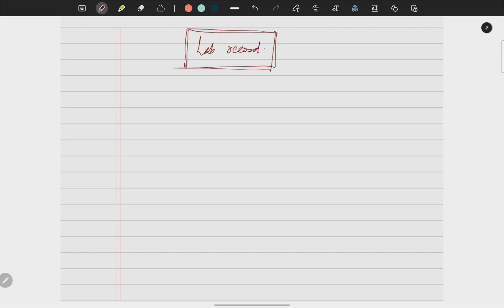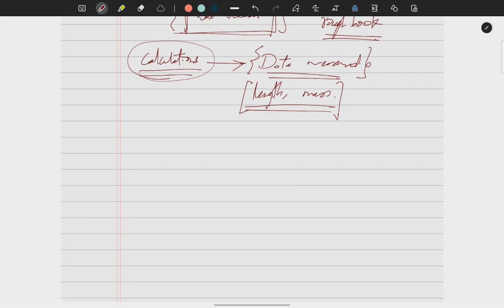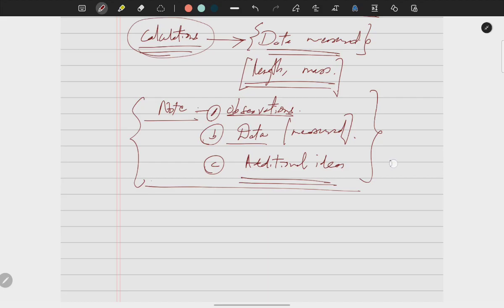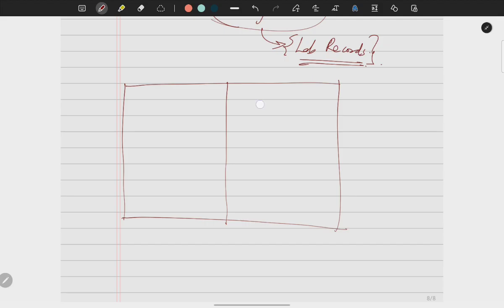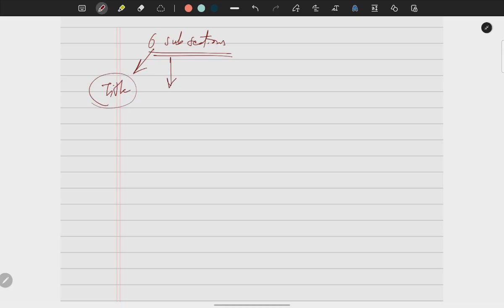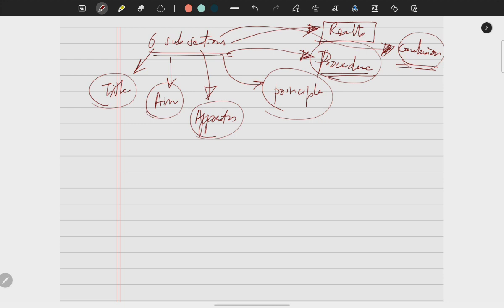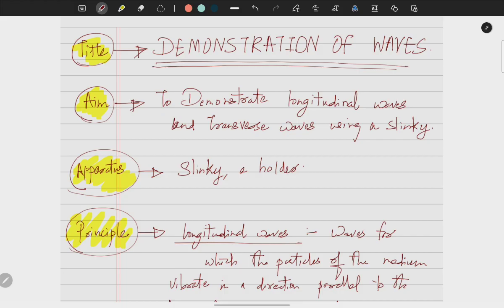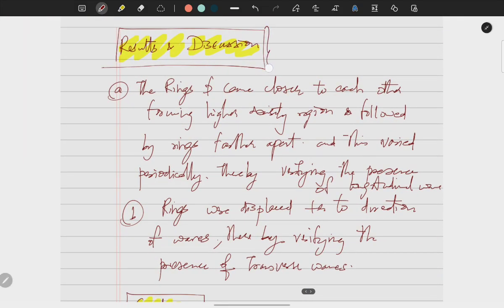Lab record Demo